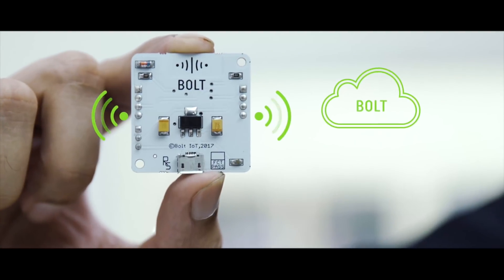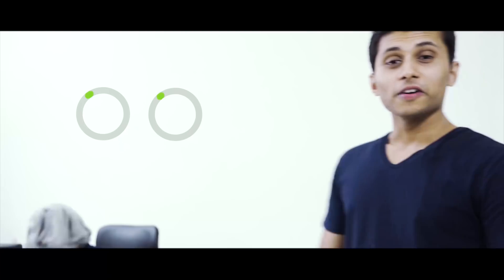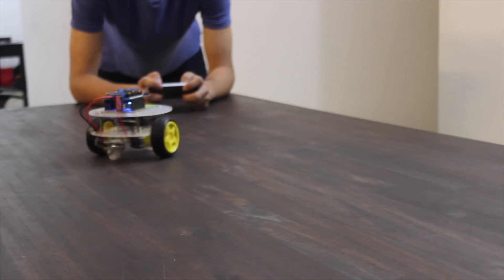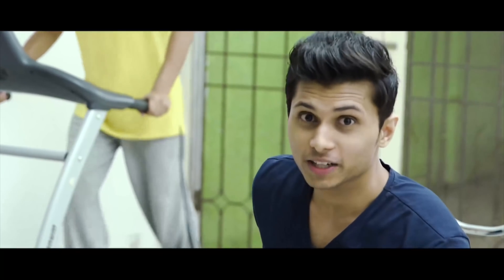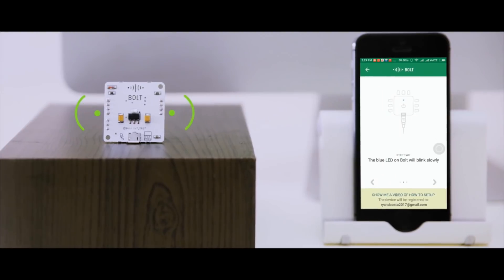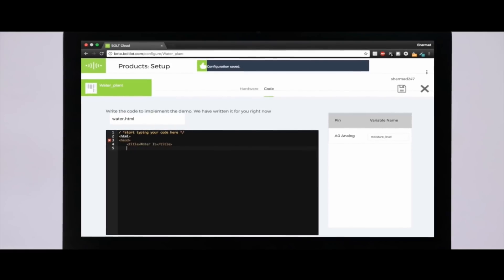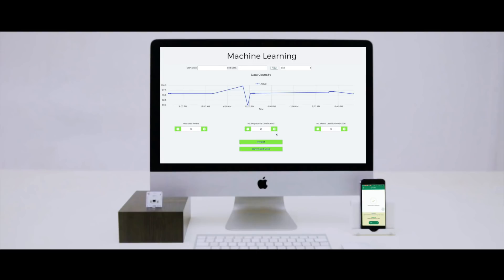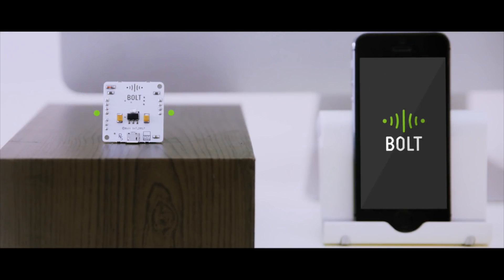Fully integrated IoT platform, made for Machine Learning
📖 Get a detailed tutorial with code and circuit connections for projects

Get IoT and ML training for FREE. Pay only for the hardware kit.
🎓  Learn IoT and ML for FREE if you qualify for this scholarship.
🏅  Get a CERTIFICATE upon completion that you can submit in college as per the university rules.
⚙️  Only pay for the hardware kit worth Rs. 2,750/- required to build hands-on projects.
🆓  The regular price of the training is Rs. 9,600/-, but you can get it for FREE with the hardware kit.